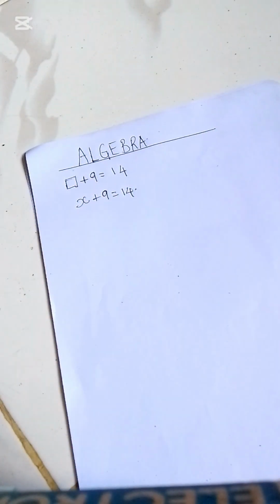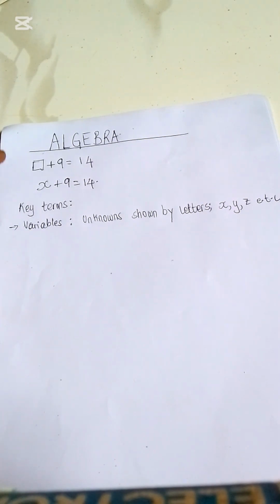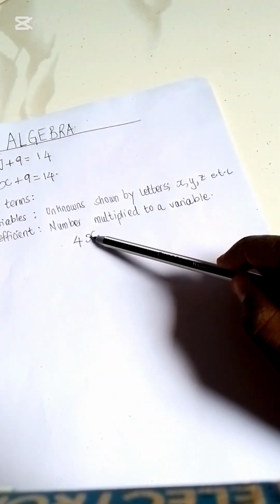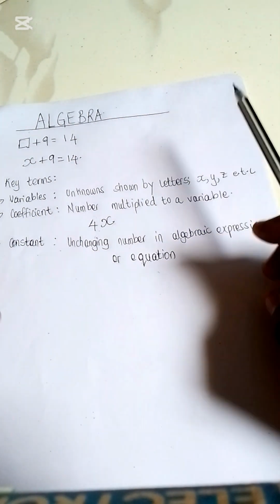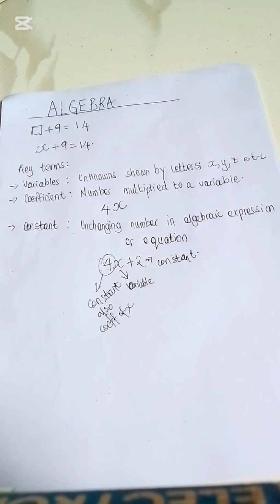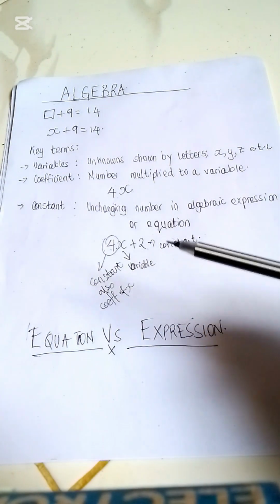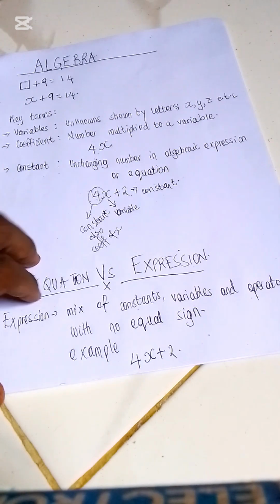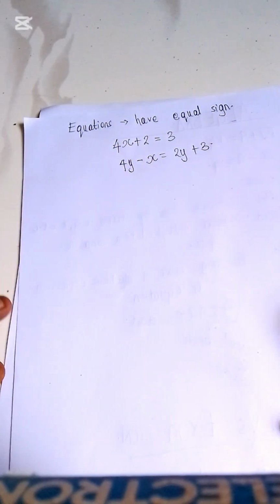Introduction to Algebra: Key Concepts & Terms Explained Simply!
Are you new to algebra? In this video, “Introduction to Algebra: Key Concepts & Terms Explained Simply!”, we break down the essential concepts in a clear and easy-to-understand way.

📌 What you’ll learn:
✅ What are variables, constants, and coefficients?
✅ What is an algebraic expression?
✅ The difference between expressions and equations
✅ How algebra is used in real life

This video is perfect for beginners, students, and anyone looking to refresh their math skills. If you’re struggling with algebra, this is the best place to start!